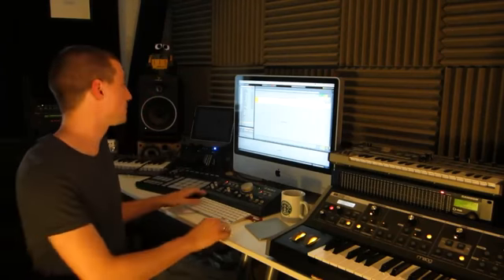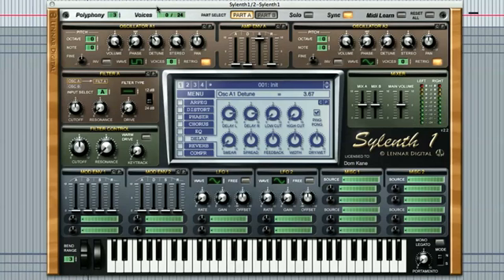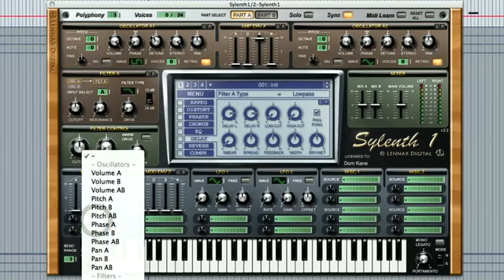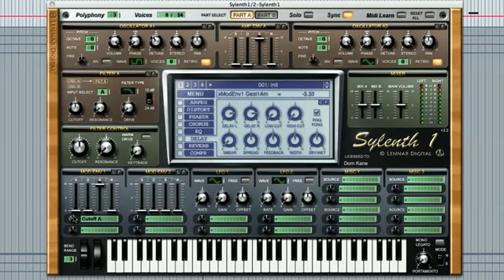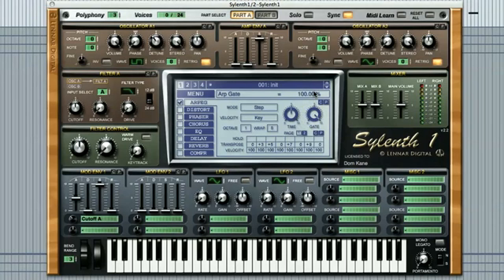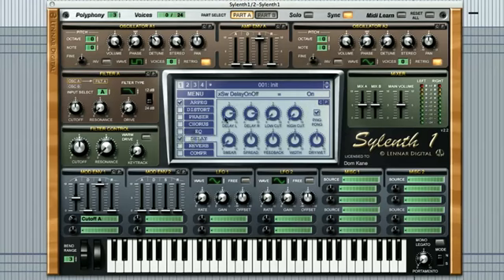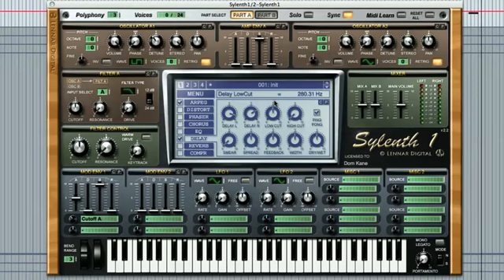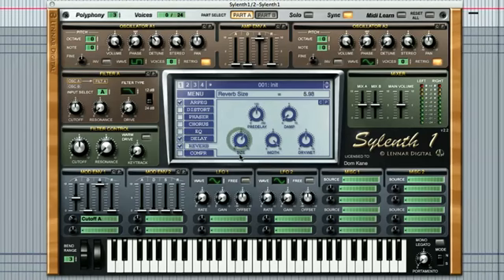9. Making a Lead Patch I